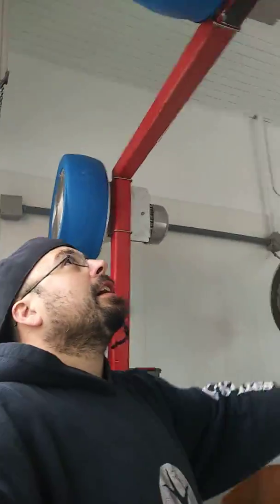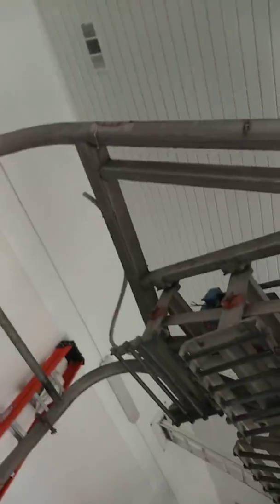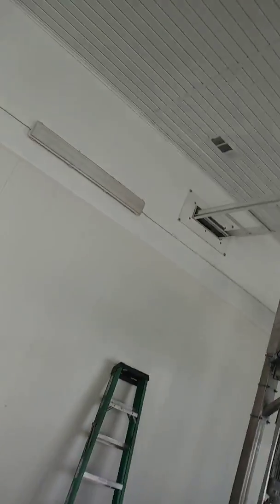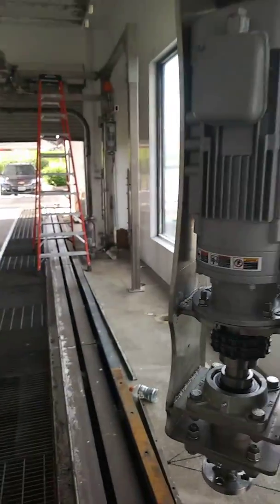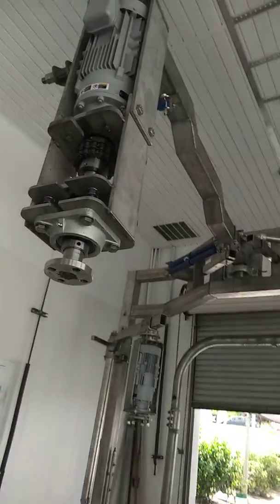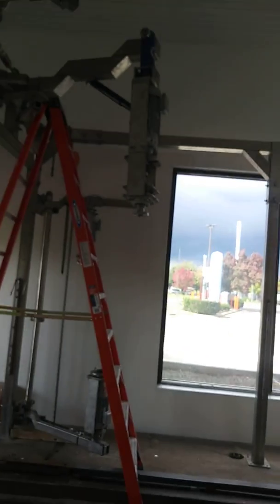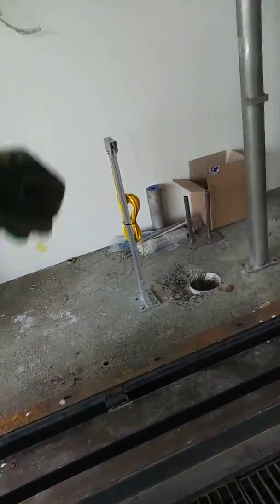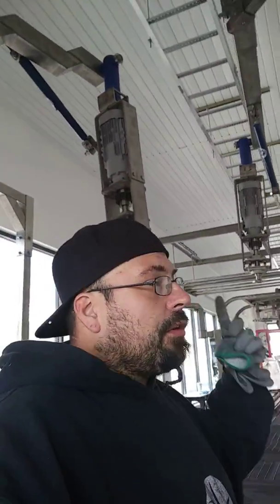Carwash Remodeling ( Installed the hardware)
We just got done installing the frames to the flex wraps van wraps and zip tradelines for the chemical and electrical wiring